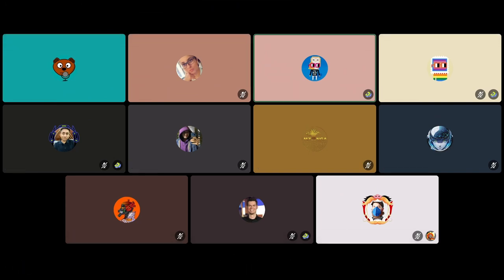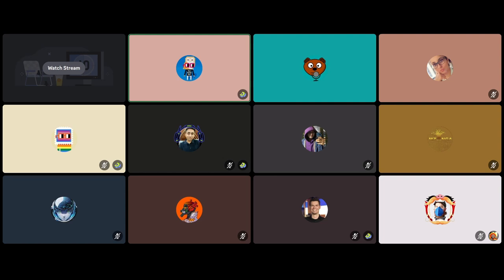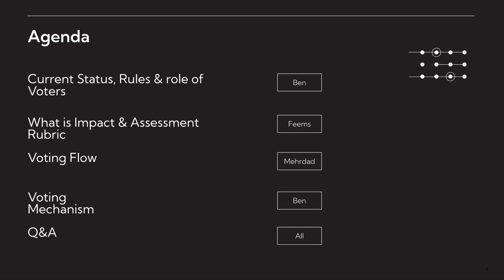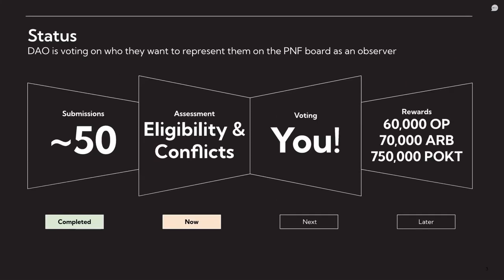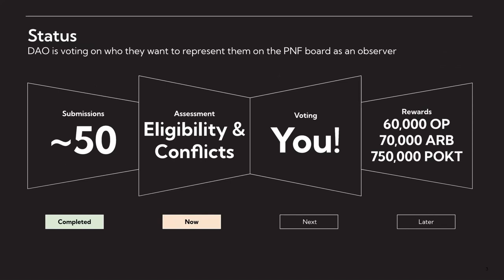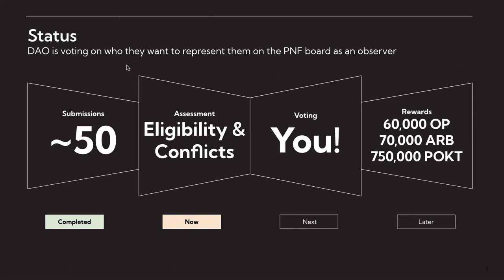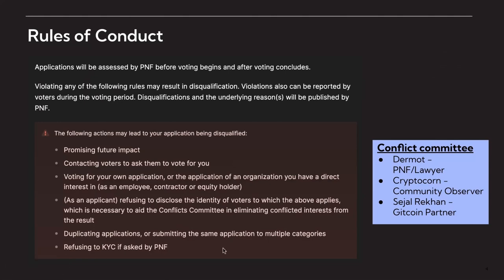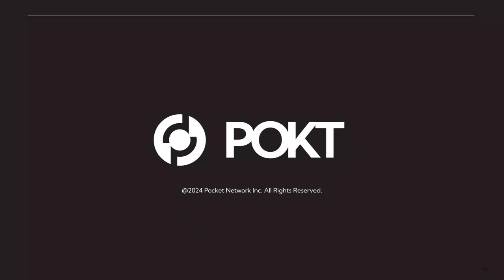Retro PGF - Voter Onboarding Call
00:00 - Agenda
02:36 - Status
05:10 - Rules of Conduct
08:29 - Role of Voters
16:42 - Voting Flow & Voting Mechanism
28:00 - Next Steps
For more information on POKT: